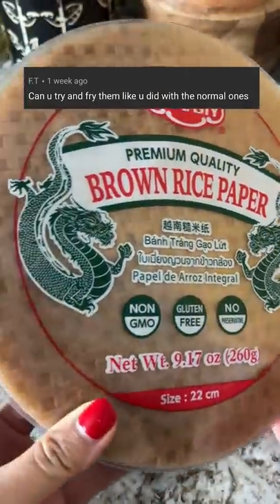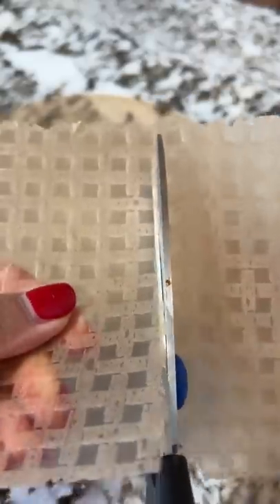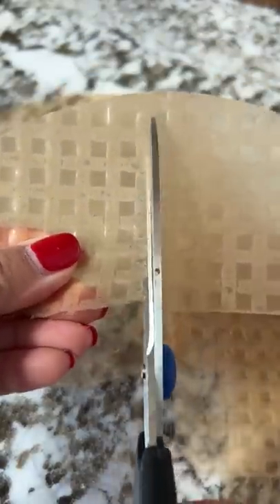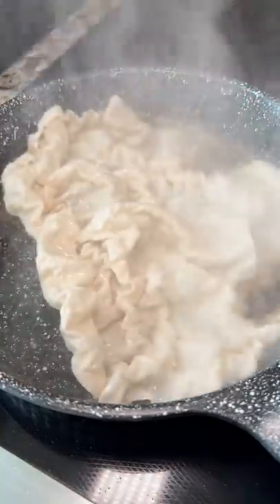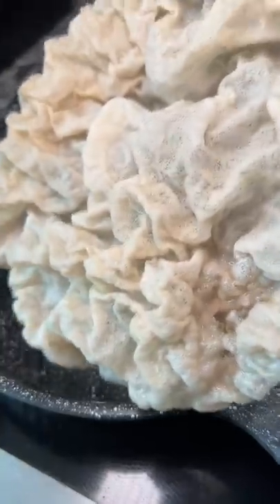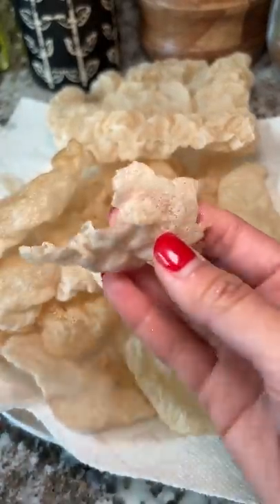I fried brown rice paper